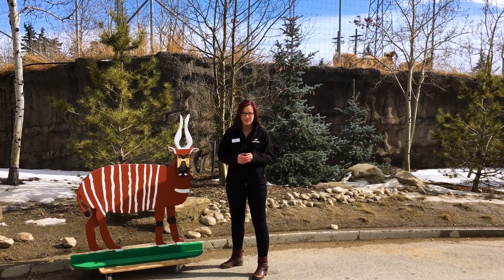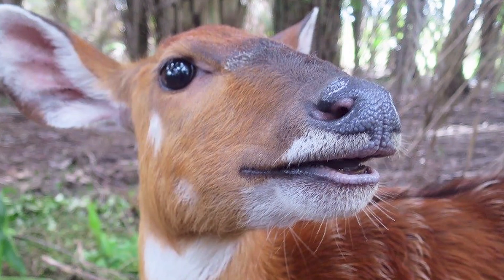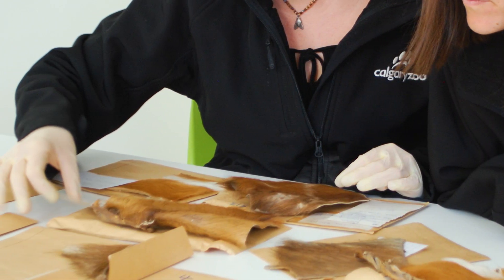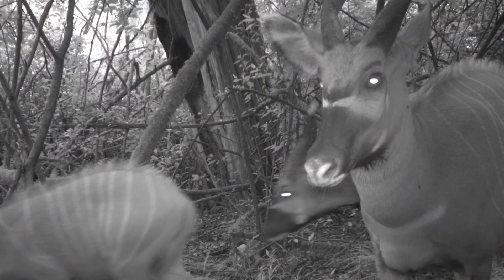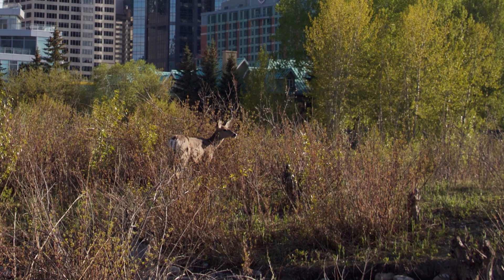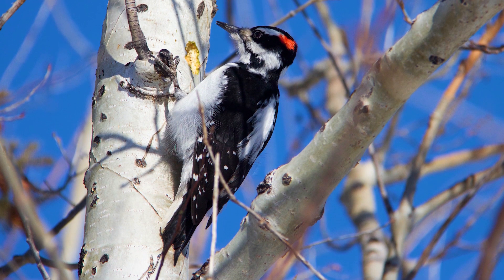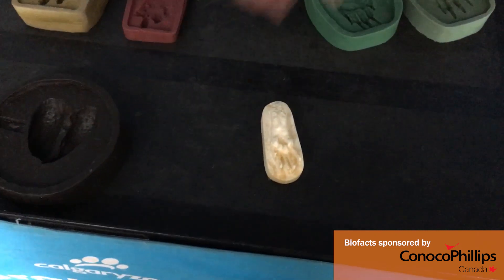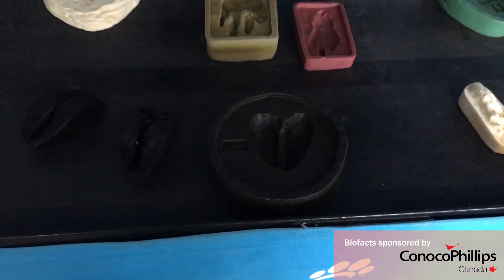Your Daily Dose At Home: Neighbourhood tracking and camera trapping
In today’s Daily Dose at Home, Lauryn takes us deeper into the world of camera trapping and how it helps us study tricky to find species. Then challenge yourself to explore your neighbourhood habitats through pictures and tracks.

We value and need the support of our community now more than ever.

A special thanks to our partners: Rhino Ark and Bongo Surveillance Project.